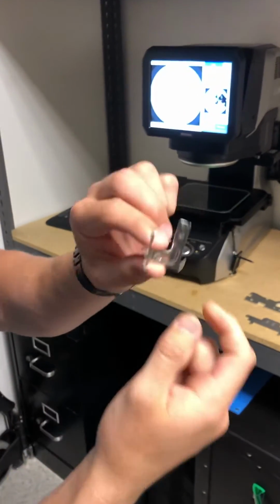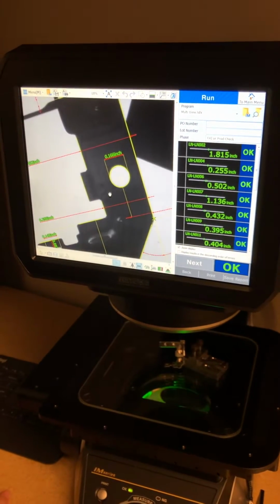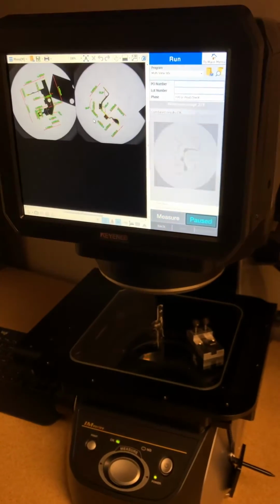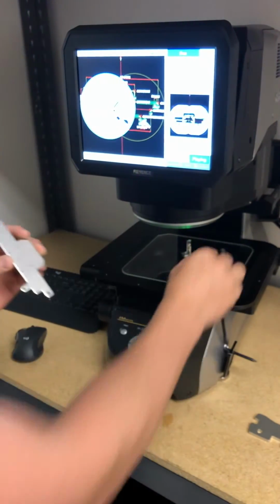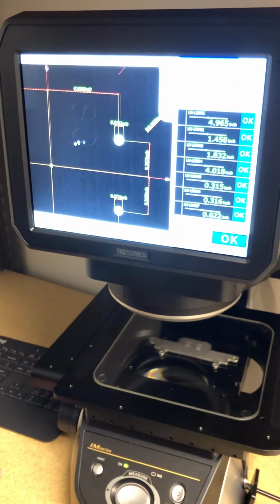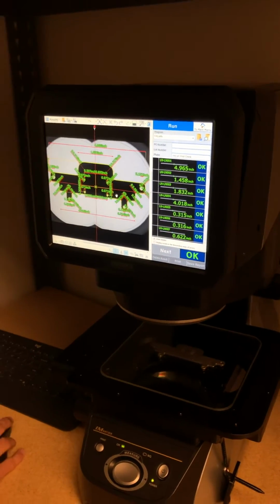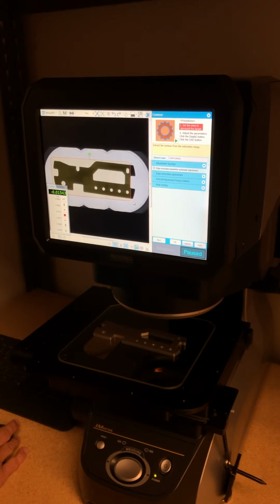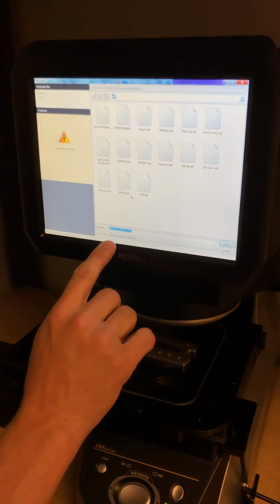KEYENCE IM - Pressed Parts / Flat Parts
This is the Keyence IM7020 measuring a some stamped parts and quickly reverse engineering a flat milled part. The machine can measure dimensions consistently eliminating the subjectivity of manual measureements. Accuracy is +/- 0.0002 in.